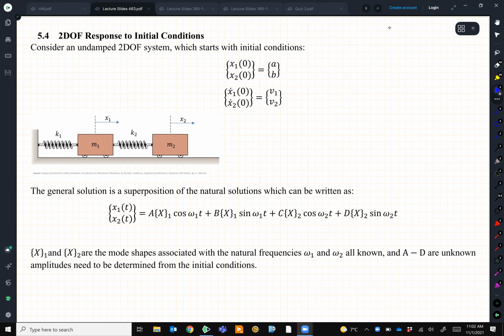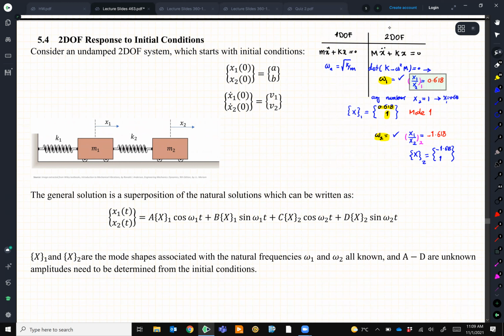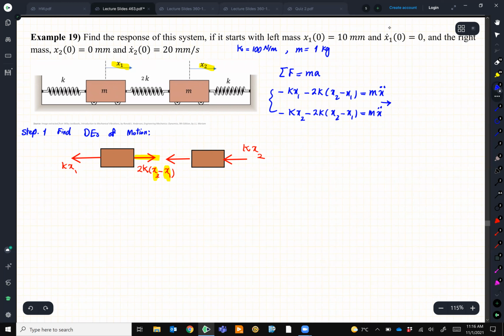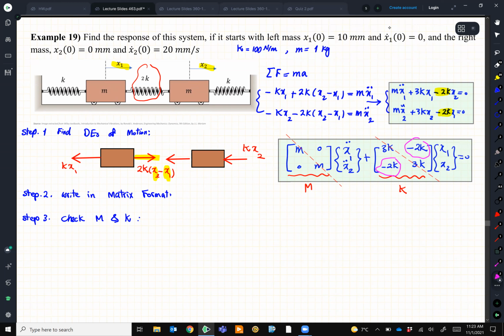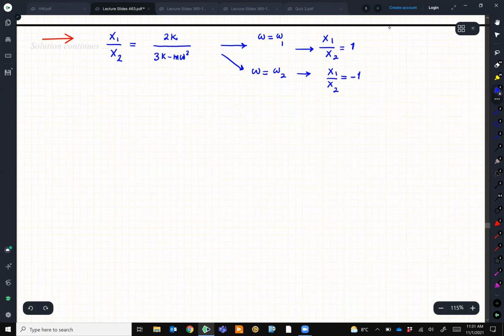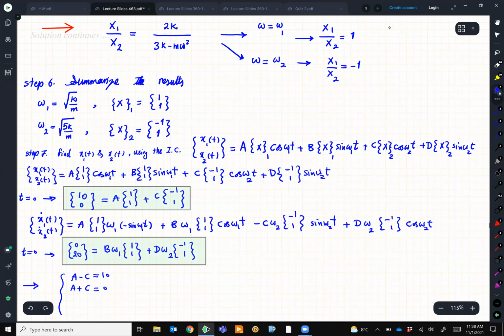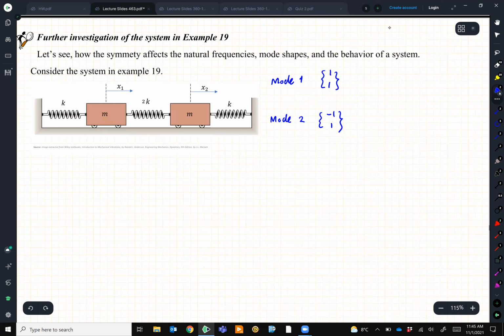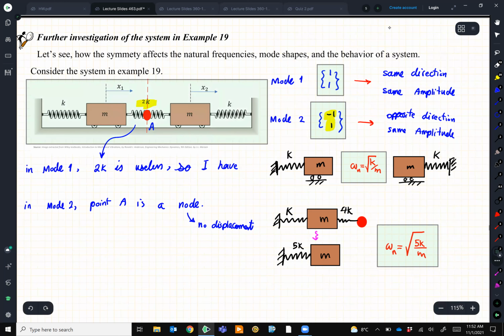Mechanical Vibrations Lecture 18